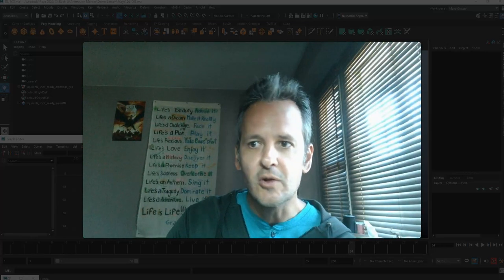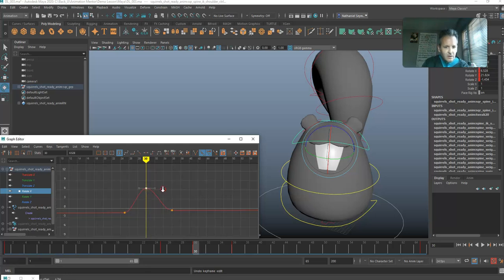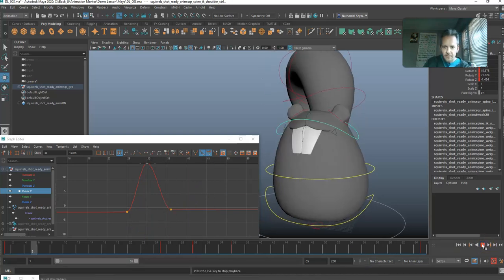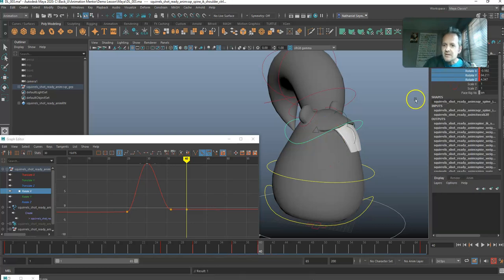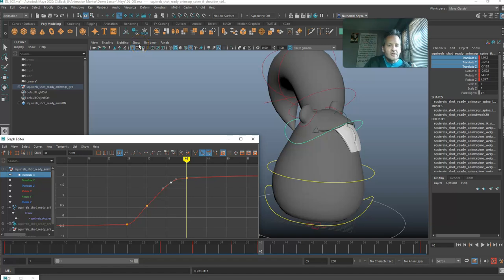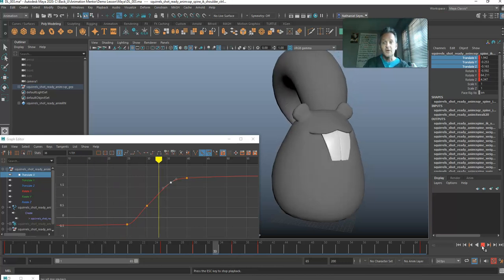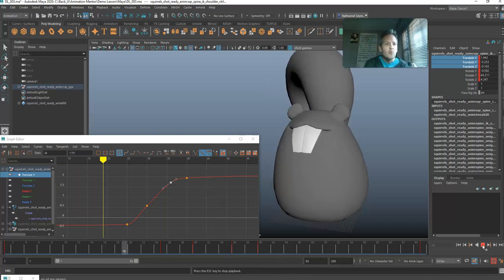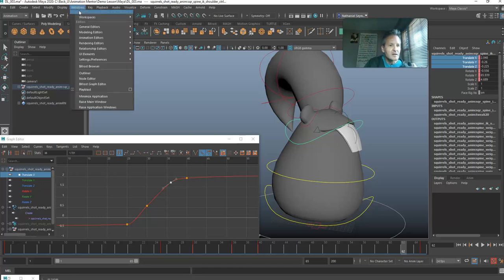A.M. Instructor Demo